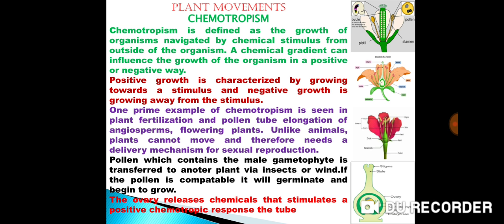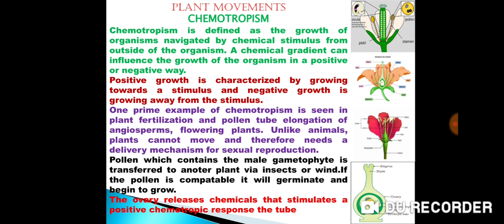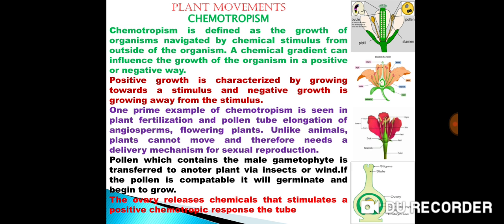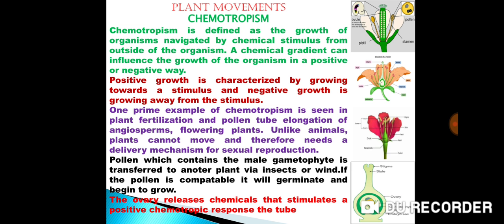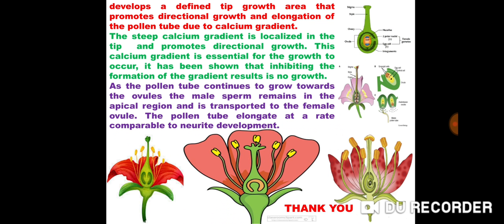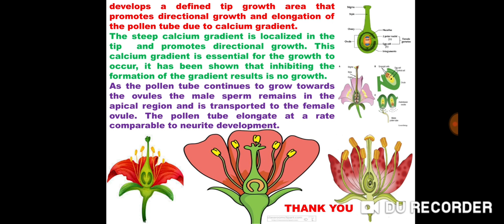Plant Movements: Chemotropism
Chemotropism in plants